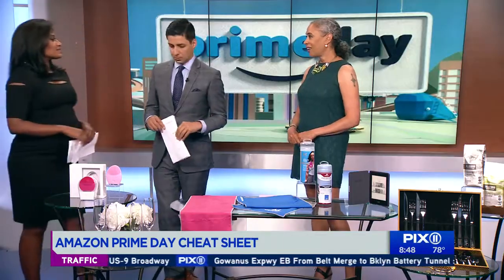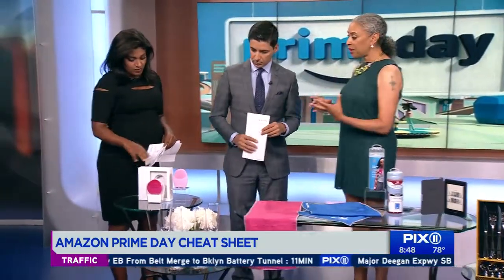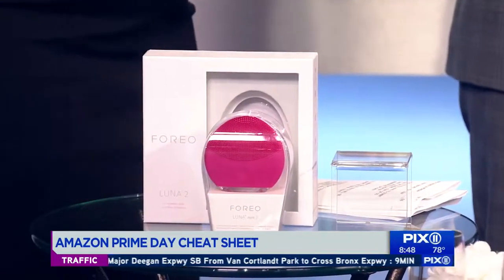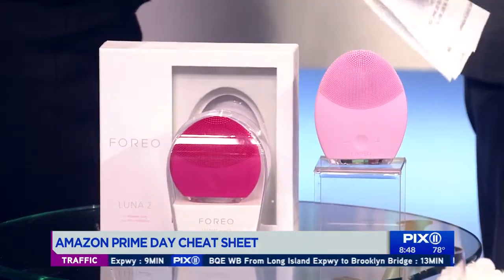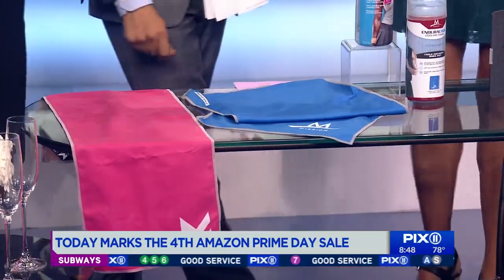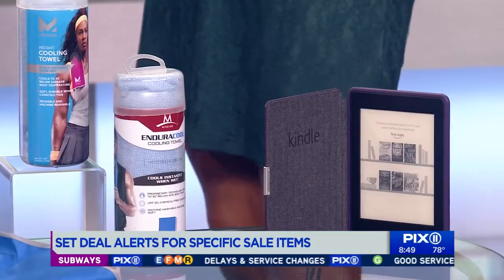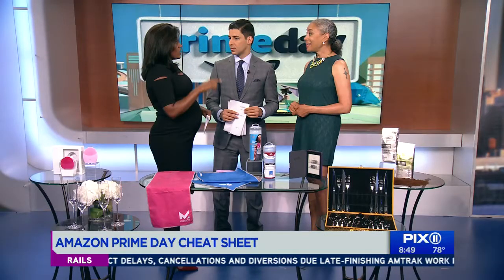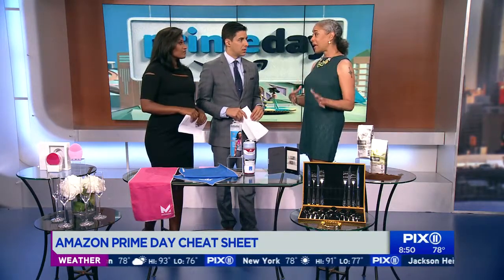🙌 BEST AMAZON PRIME DAY 2018 TIPS! 🙌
Amazon Prime Day 2018 is today! Here are my best tips, tricks, and hacks to get all the best deals on Amazon!

// C A R P E  D M

💌 Don't miss a beat!

Welcome to TrueTrae, your place to learn how to be a smarter shopper and consumer!

My name is Trae Bodge and I'm the shopping expert behind TrueTrae. I am passionate about helping women learn how to save money, make wise consumer decisions, and improve their personal finances. I’m also a contributing editor at Woman’s Day magazine and regularly contribute to dozens of national publications and TV shows, including Rachael Ray, MSNBC, the Harry Show, Inside Edition, CNBC and network affiliates nationwide.

I may receive commissions for purchases made through links in this post. In addition to a handful of affiliate networks, I’m a participant in the Amazon Services LLC Associates Program, an affiliate advertising program designed to provide a means for sites to earn advertising fees by advertising and linking to Amazon.com. By following these links, you will never pay more for products/services - in fact, in some cases I am able to arrange special discounts just for friends of TrueTrae. Thank you for supporting my channel!